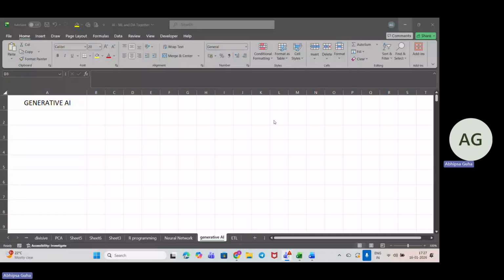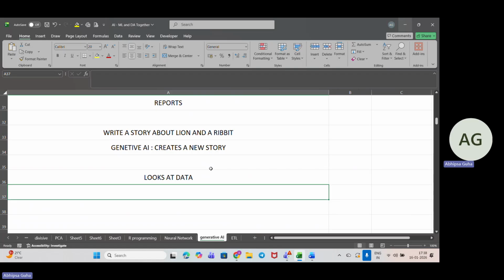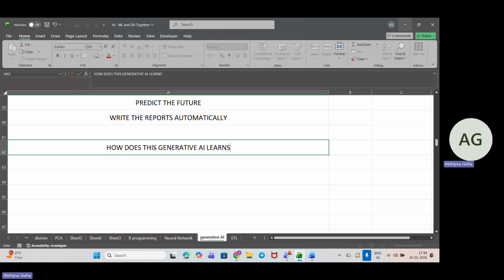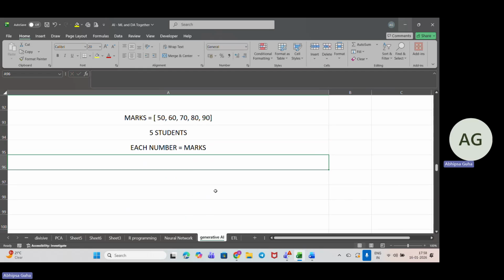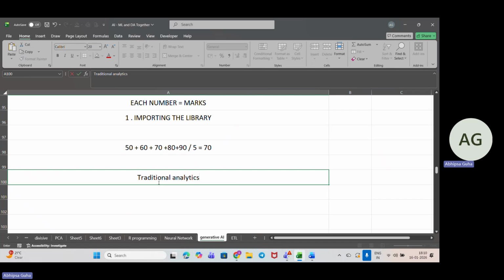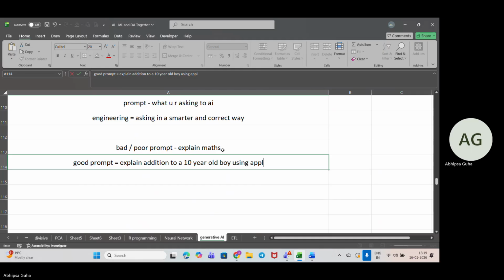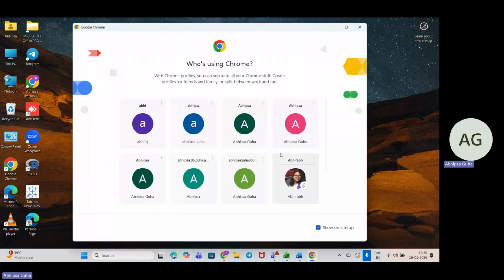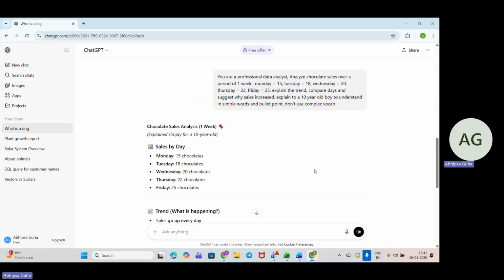Week 4 Day-4 Data Analytics 45 Days Internship